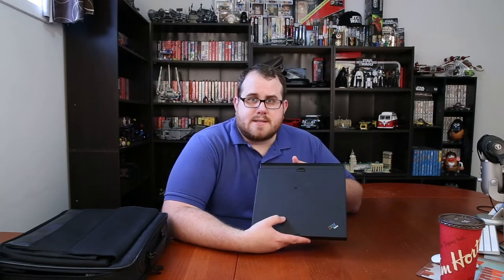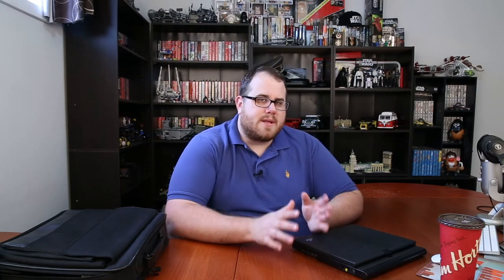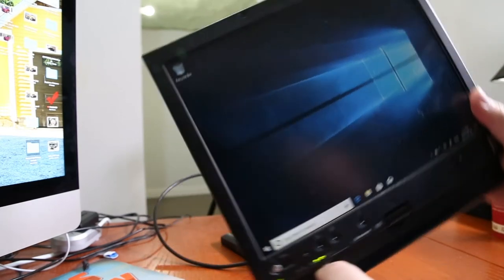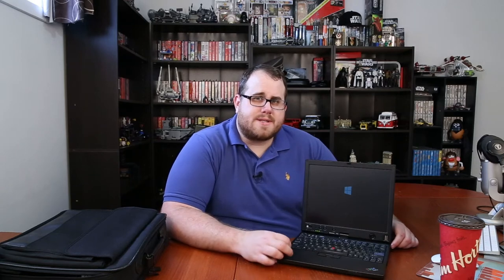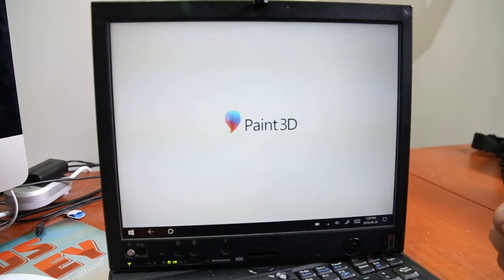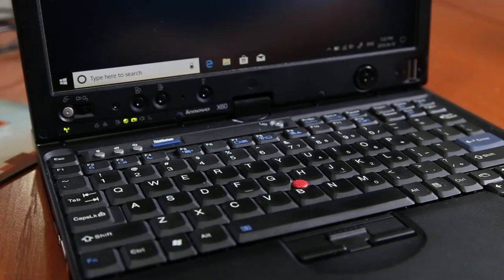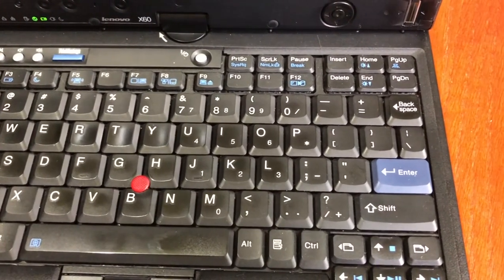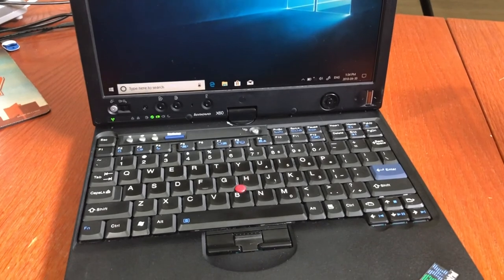Windows 10 on 11 Year Old IBM ThinkPad | PRN_tech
Can you really run the latest version of Windows on a computer built in 2007? We bought a $200 IBM ThinkPad to find out! Read our full article

PRN_tech looks at the forgotten world of personal computers with this episode on the IBM/Lenovo ThinkPad X60 Tablet. This was a unique product sold at the time, as Lenovo had just wrapped up acquiring IBM's personal computer business, and still produced certain models with the IBM ThinkPad logo on them. This X60 Tablet is one of them.

By no means a fast computer even in 2007, this 1.66Ghz Intel Core Duo Centrino is about as slow as a low-cost smartphone is today. With a maximum 3GB of DDR2 RAM and an upgraded OCZ Vertex3 240GB SSD, this IBM ThinkPad has some serious read/write speed, but not much else.

We look at running Windows 10 on this device, and talk a bit about our fascination for these machines. Head on over to our website to read our full article on this, and learn how we installed Windows 10 on an 11 year old laptop computer.

PRN_tech is proudly produced in Acton, Québec, Canada.